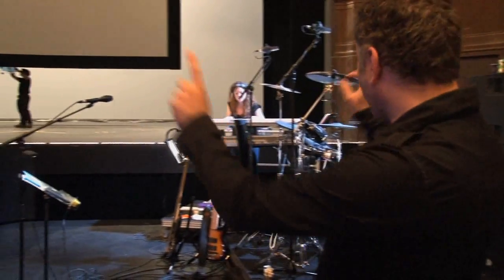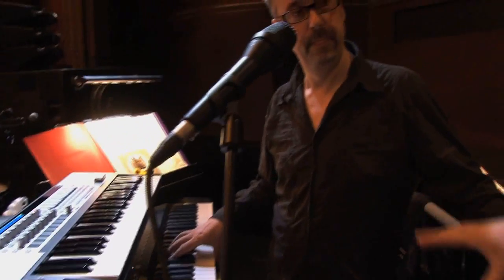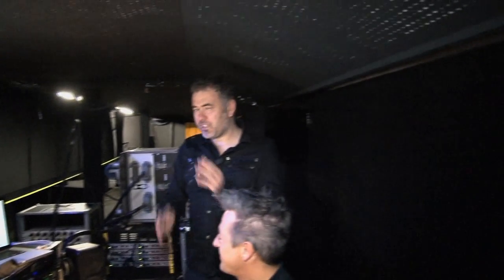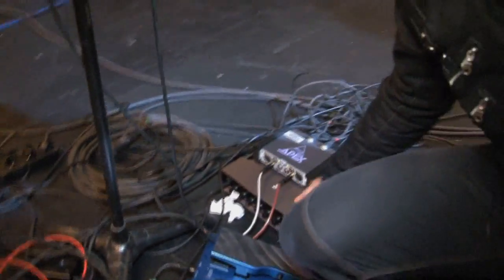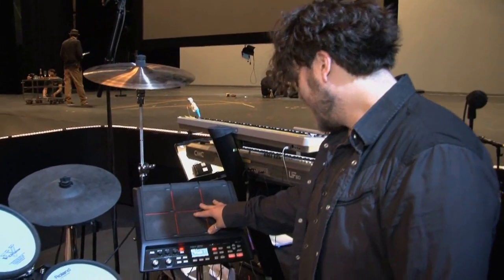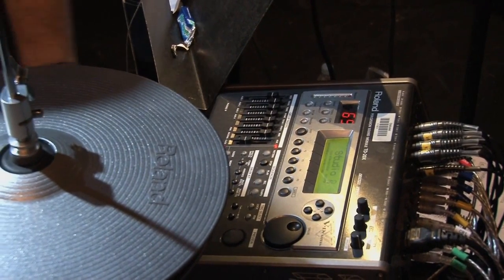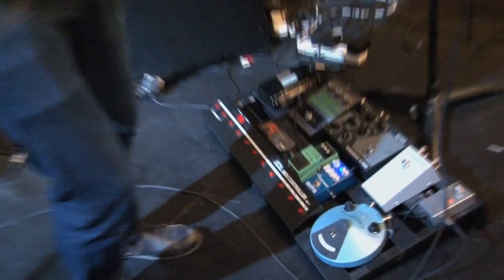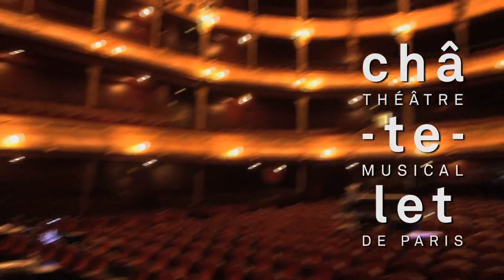Live Rig Tour: Anatomy of Rock Opera Pop'pea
Regular Sonicstate.com contributor Gaz Williiams has been busy. He's part of the band playing in the major production in Paris at the Theatre Chatelet called Pop'pea which is a contemporary reworking  of Montiverdi's The Coronation of Pop'pea.  Its being produced as a Rock Opera with a 6 piece band and requires a significant amount of technology to run smoothly.